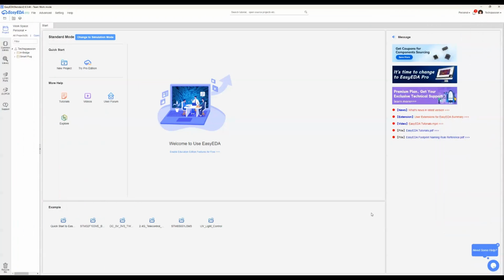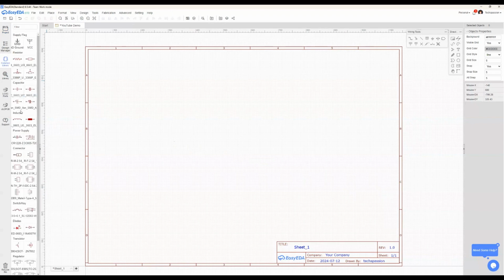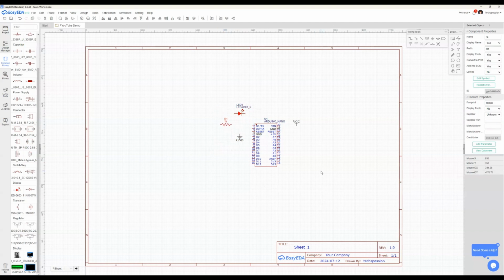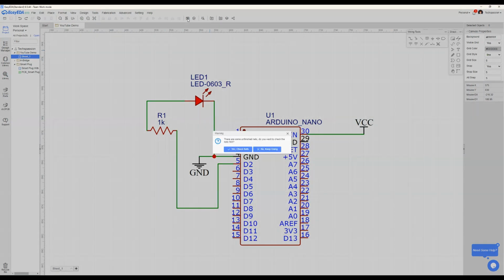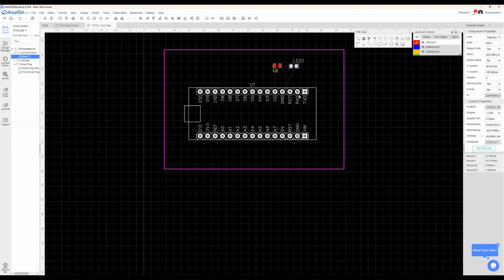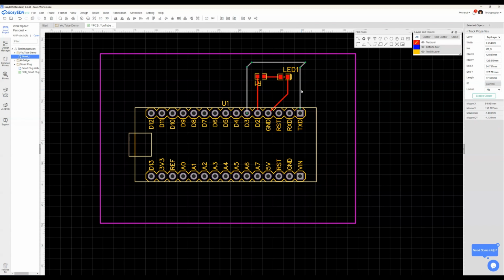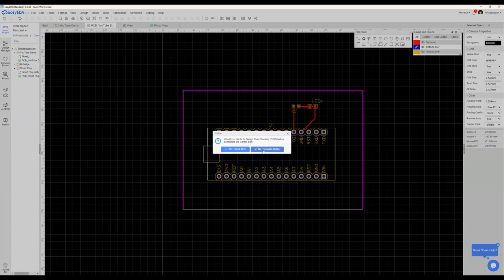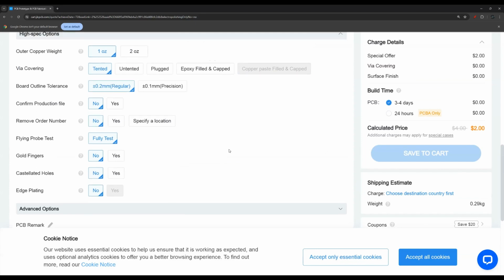PCB From Design To Order For Beginners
JLCPCB PCB Fab & Assembly from $2!